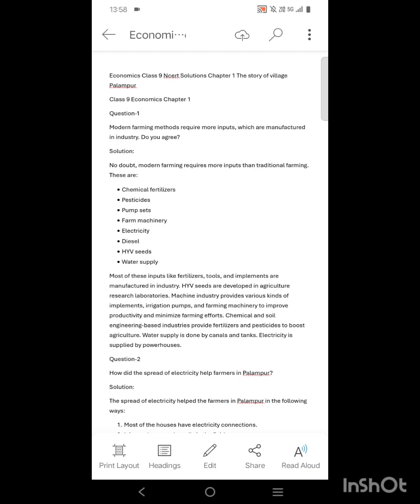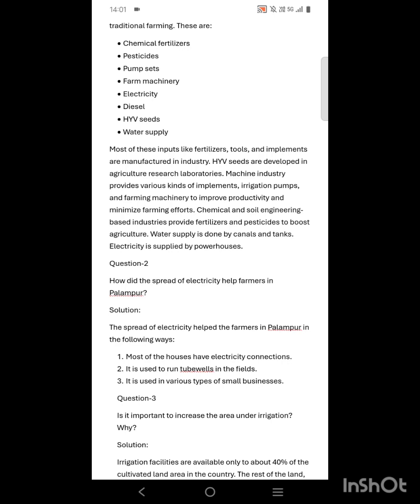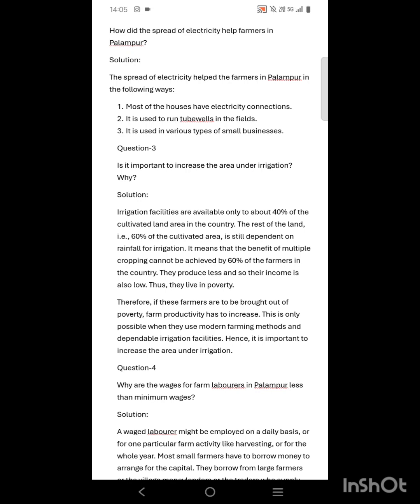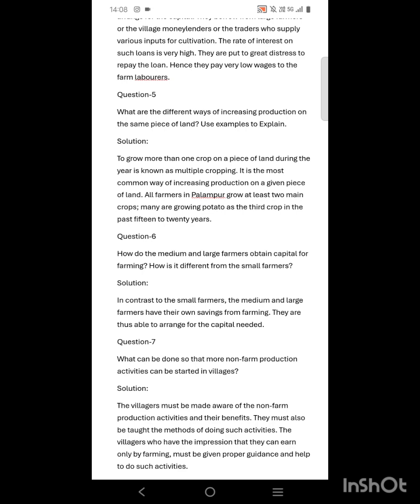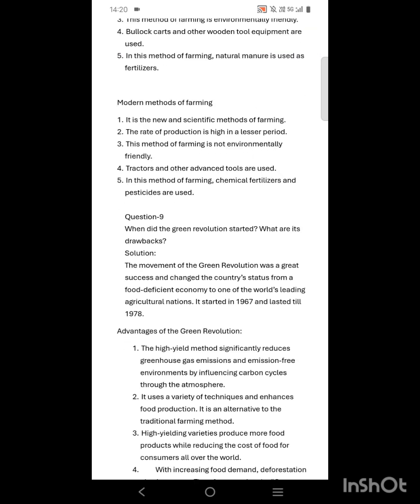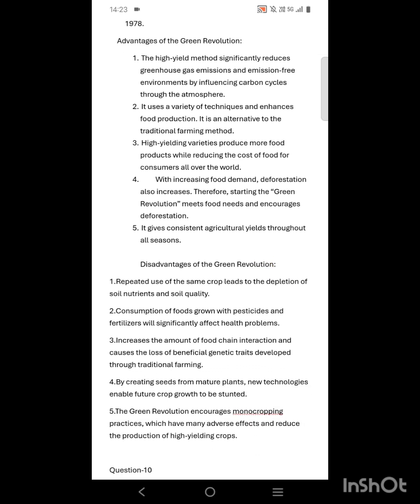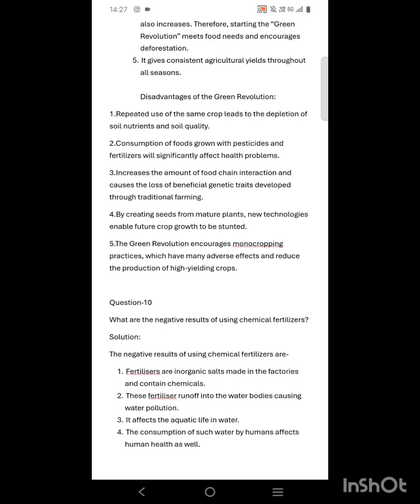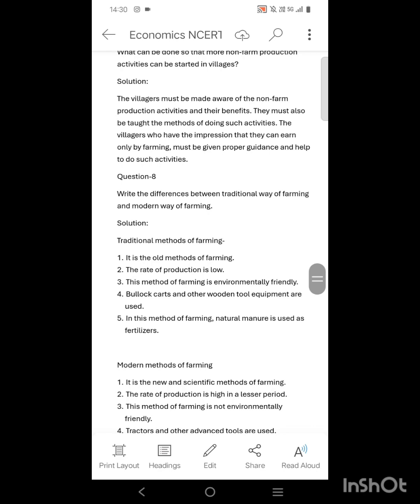CBSE CLASS 9 ECONOMICS Chapter 1 'THE STORY OF VILLAGE PALAMPUR' Question Answer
Today I have completed the question answers of your CBSE CLASS 9 ECONOMICS Chapter 1 'THE STORY OF VILLAGE PALAMPUR'. I have completed the whole chapter in two parts, you can check it on my channel where it is already uploaded. I hope you have understood the whole chapter with question answers.

If you have liked this video then hit the like button 👍🏻, share it with your friends and family, do subscribe to my channel and press the bell icon 🔔 for more contents.

Bye 👋🏻